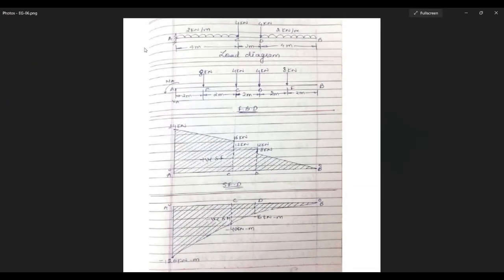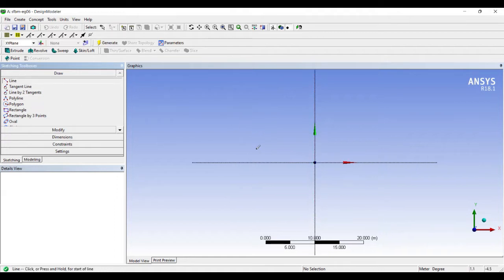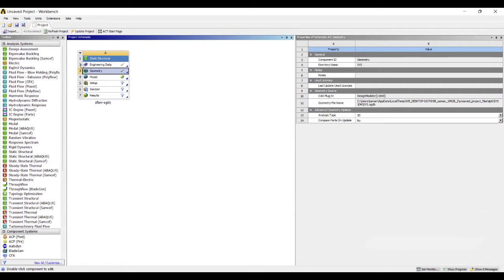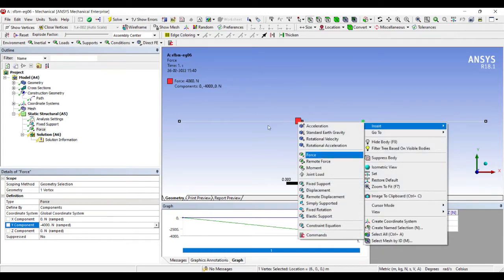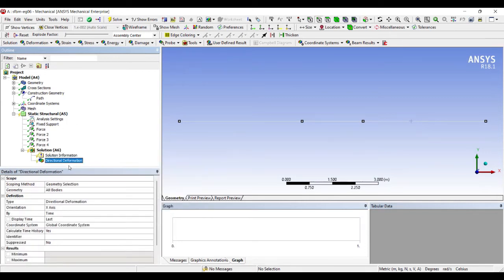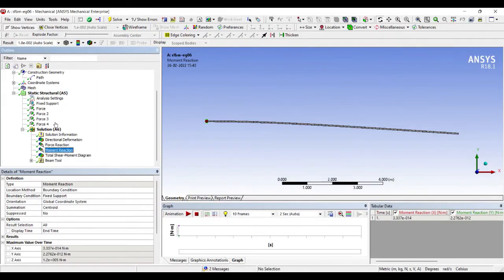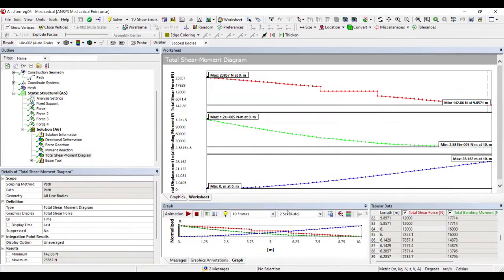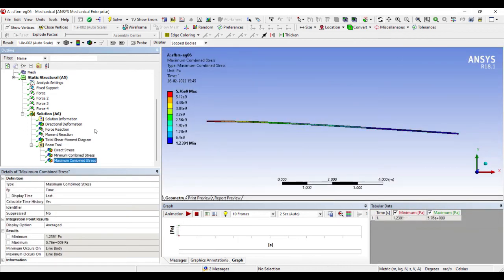SFD & BMD | 1D Beam Analysis | Problem 6 | ANSYS WORKBENCH TUTORIALS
This video shows how to analyze a cantilever beam for shear force and bending moment diagram using Static Structural module of ANSYS Workbench.